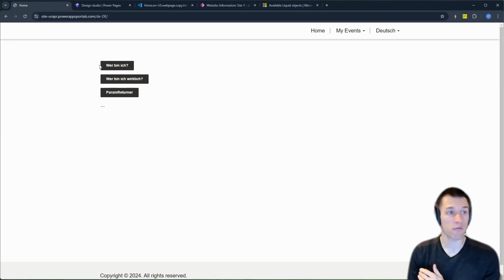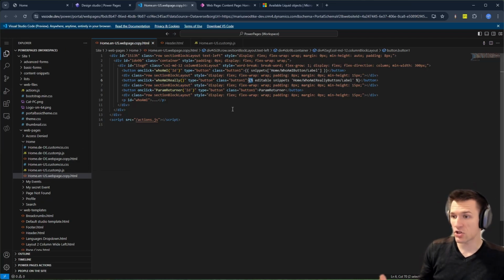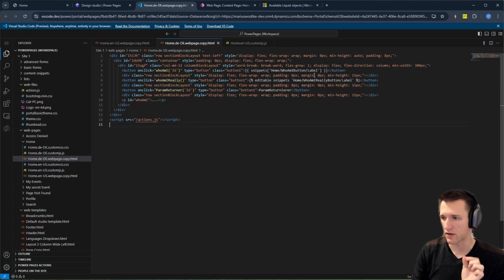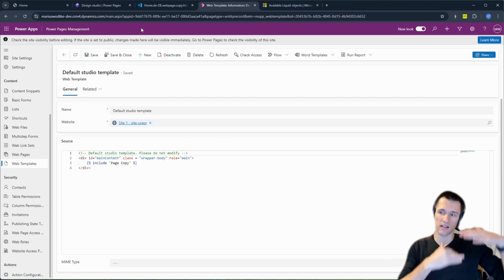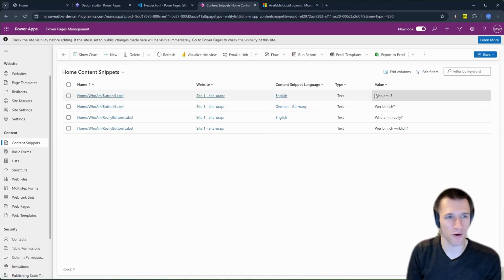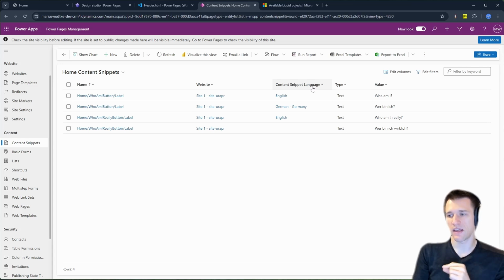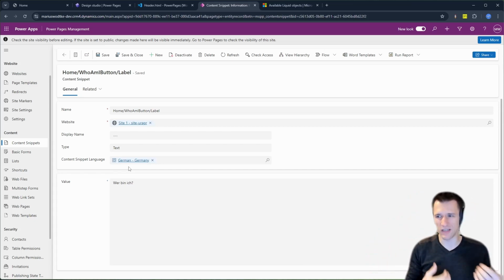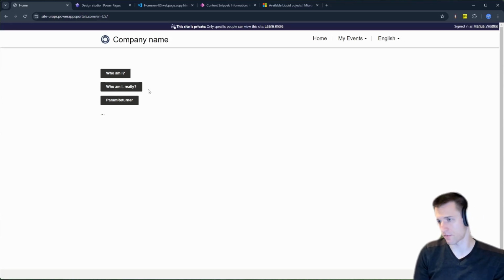Translating Power Pages with Content Snippets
In a recent video on the @PowerPlatformLearners  channel, we showcased Content Snippets with the login page. But this time we are going to use them for our very own content, showing button labels in german.